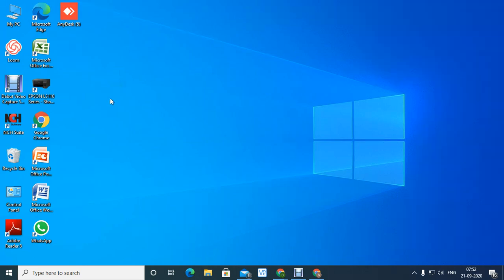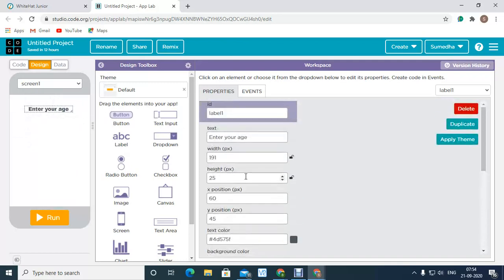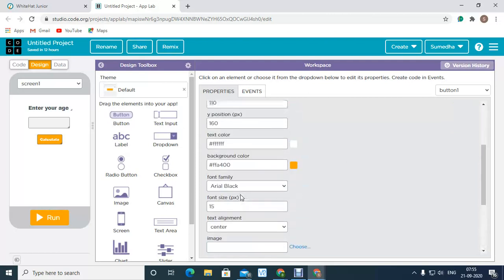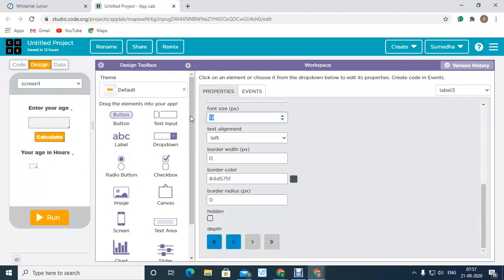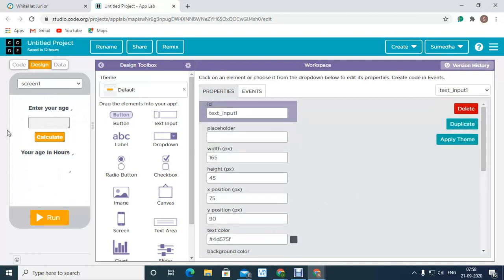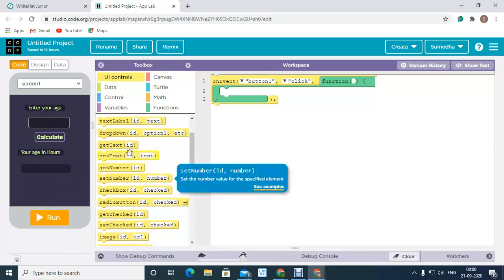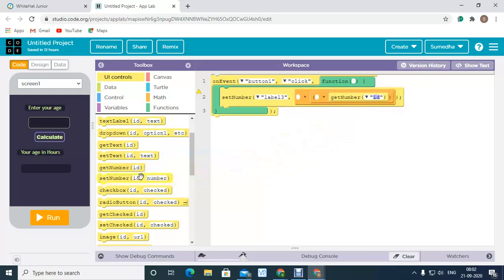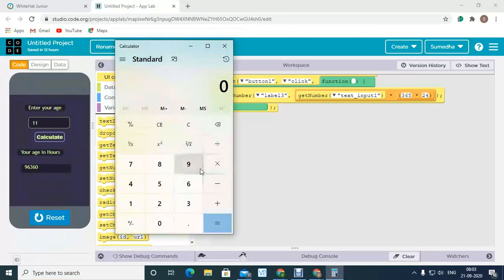How to make a simple app in studio.code.org in App Lab | By Sumedha Das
Hi Guys,